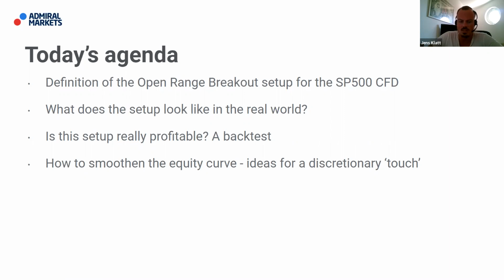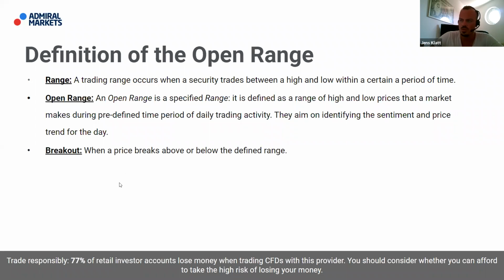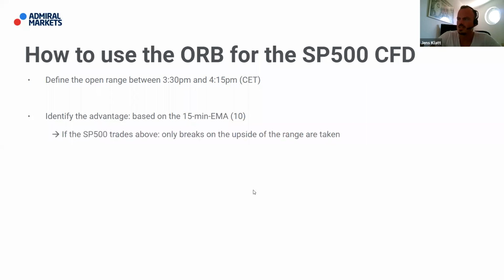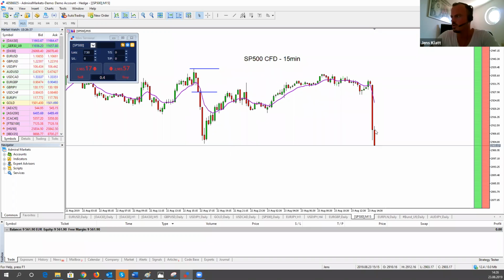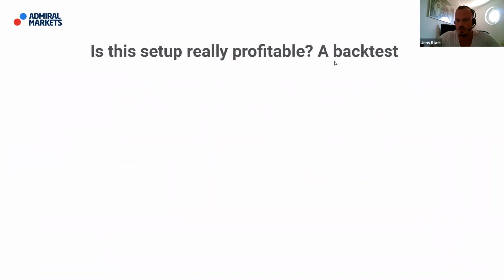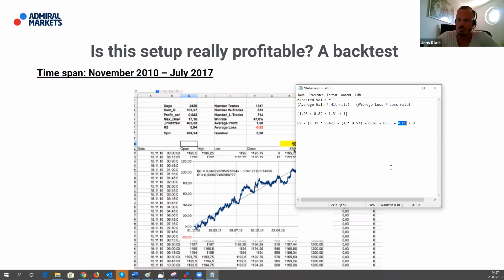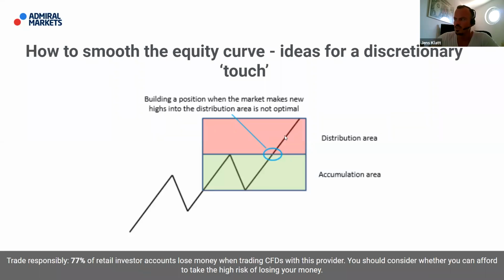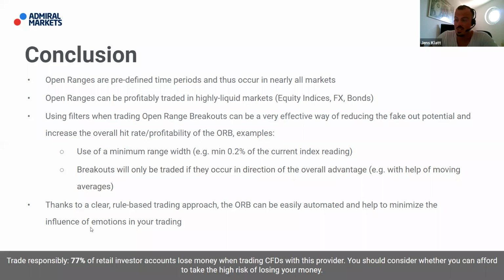How to profitably day trade the SP500 | Trading Spotlight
In this webinar, Jens Klatt — a professional trader, presents one of his favourite day-trading strategies: the Open Breakout for the SP500 CFD.
He covers the definition of the ORB setup for the SP500 CFD under real market conditions, gives a detailed backtest result and presents ideas for discretionary adaptations with the target to smoothen the equity curve.

‘Day Trading With Short Term Price Patterns and Opening Range Breakout’ from Toby Crabel